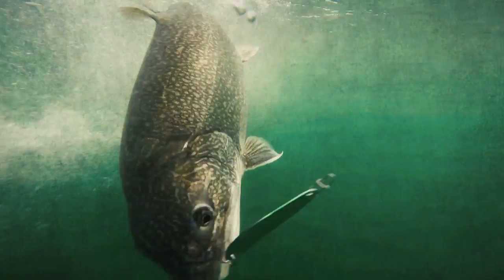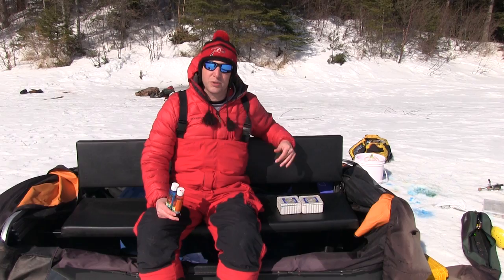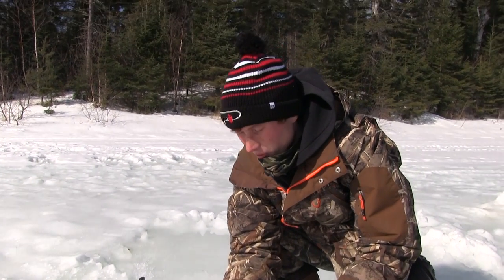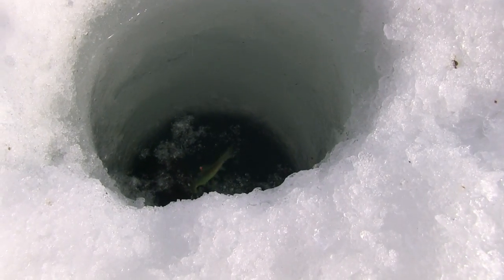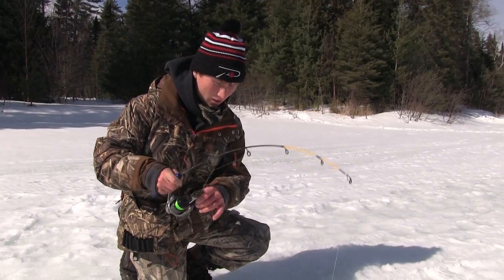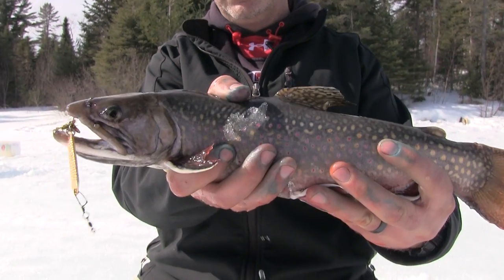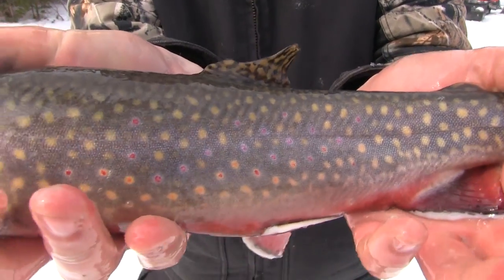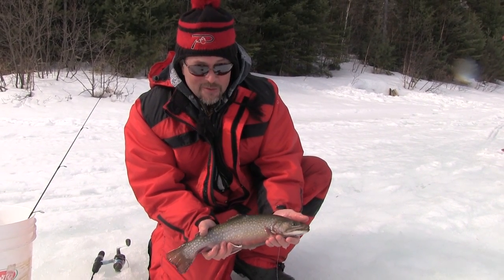Ice Fishing for Big Ontario Brook Trout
Ontario’s Ministry of Natural Resources stocks hundreds of lakes in Northern Ontario with brook trout, splake and rainbows. Meanwhile, fishing stocked brookies can be a hit or miss. Thankfully, while filming this episode of Pautzke Outdoors, we experienced exceptional fishing tipping spoons and jigs with Pautzke Chartreuse Fire Dye minnows and Orange and Blue Fire Dye  worms.